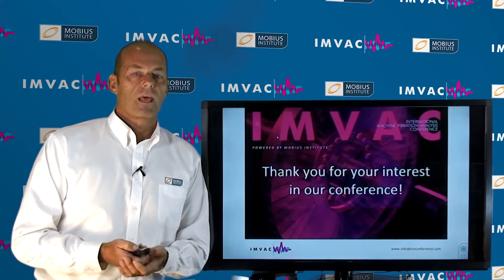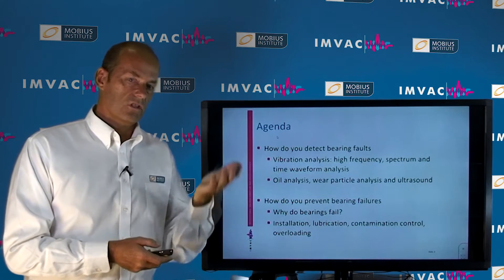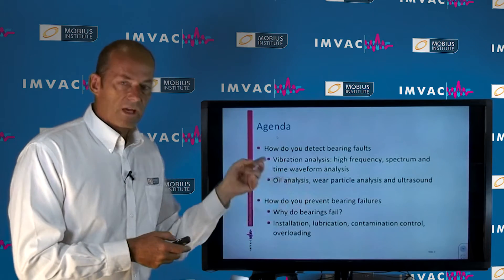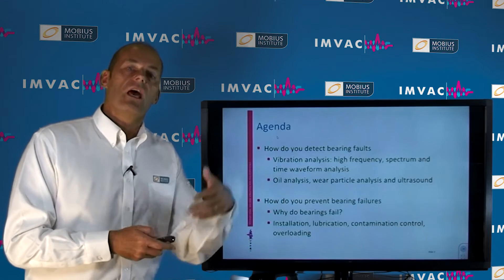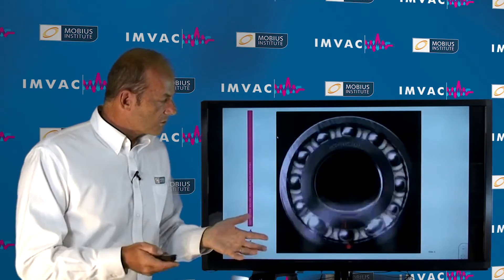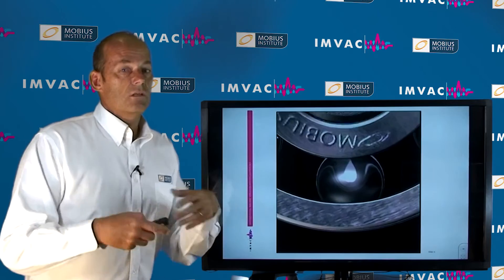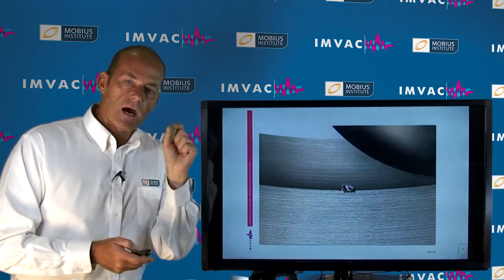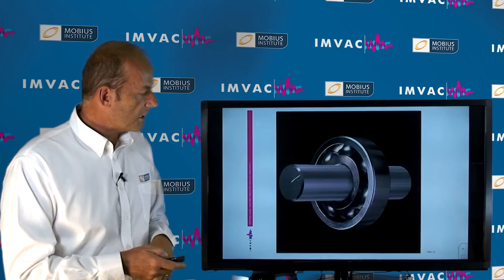Rolling Element Bearing Workshop - CBM Conference (formerly IMVAC)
Detecting Rolling Element Bearing Faults is a workshop that will be given at upcoming CBM Conferences (formerly IMVAC) by Jason Tranter, founder and managing director of Mobius Institute.  This workshop will not only address how you detect these faults using vibration analysis, oil analysis, wear particle analysis and ultrasound, but it will also teach you how to prevent bearing faults, a key to improving equipment reliability at your plant.

Visit the CBM Conference website to learn more about CBM Conference and to see the agenda for the event nearest you.

MOBIUS
AUSTRALIA - BELGIUM - COSTA RICA - INDIA - UNITED STATES and training centers in 50 countries.